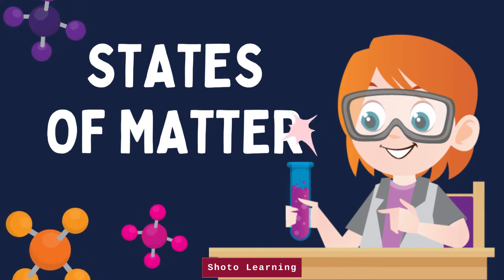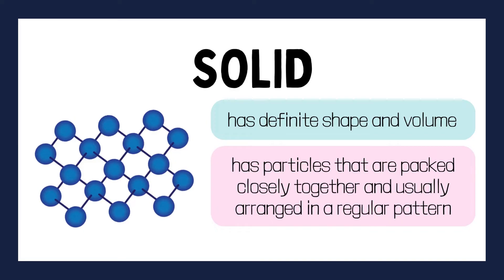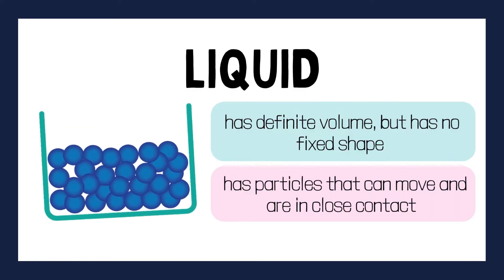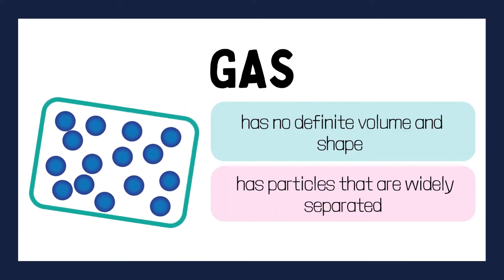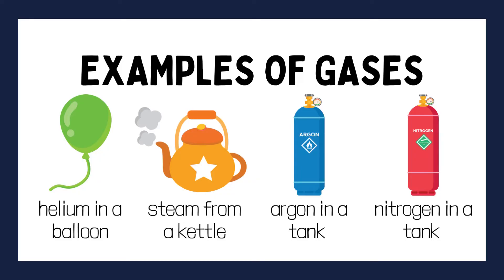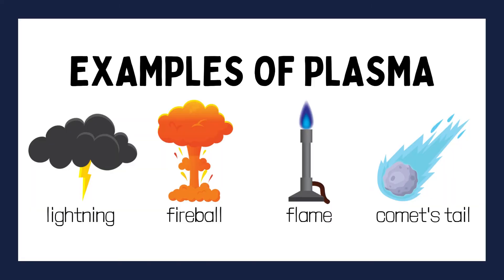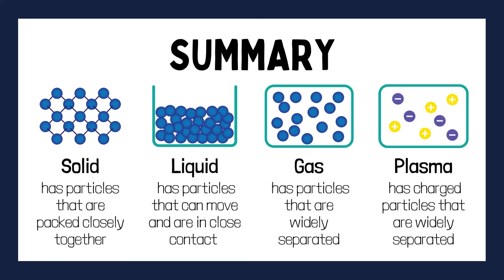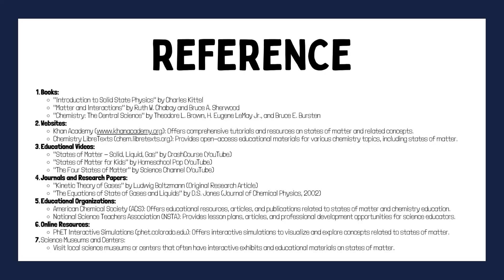PowerPoint Presentation on the Four States of Matter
Delve into the intriguing realm of matter with our immersive PowerPoint presentation on the four fundamental states: gas, liquid, solid, and plasma. Whether you're an educator seeking to enrich your lessons or a curious learner eager to expand your knowledge, this comprehensive resource is tailor-made for you.

Key Features:

🔍 Visual Learning: Dive into visually stunning depictions of each state, aiding in understanding their unique characteristics.
📚 Comprehensive Overview: Uncover essential properties and behaviors, from solid structures to the electrifying dynamics of plasma.
🗣️ Clear Explanations: Complex concepts are simplified for learners of all levels, ensuring understanding and retention.
🌍 Real-World Relevance: Explore practical applications, from everyday objects to cosmic phenomena.
👩‍🏫 Educator-Friendly: Enhance classroom instruction or self-guided learning with this invaluable resource.

Why Choose Our Presentation:

🎨 Engaging Visuals: Captivating slides enhance comprehension and make learning a visual delight.
🖱️ User-Friendly: Intuitive navigation ensures a seamless learning journey for all users.
🧠 Educational Impact: Gain valuable insights into the states of matter, enriching your understanding of the world around you.
📥 Download and Share: Share the presentation with colleagues, students, or friends, fostering a deeper appreciation for matter's diversity.

Unlock the mysteries of matter and expand your understanding of the universe's building blocks with our PowerPoint presentation. Embark on a journey of discovery today!

Includes: PowerPoint and Speech